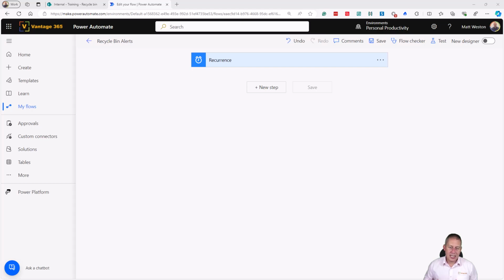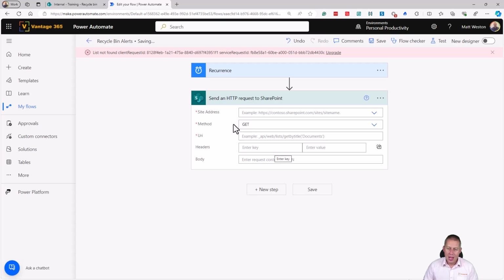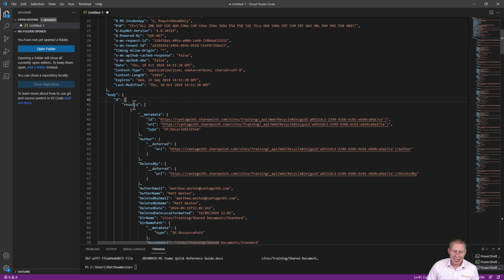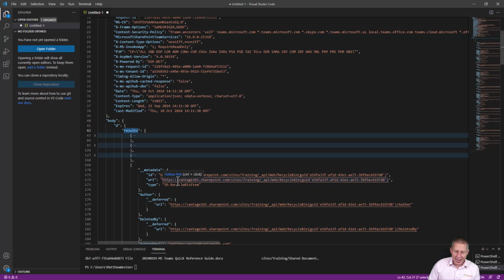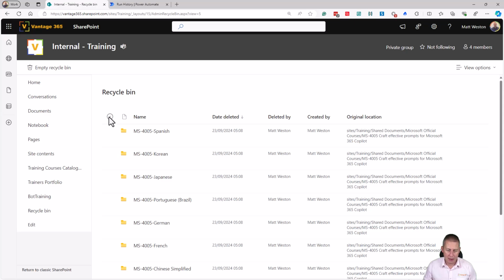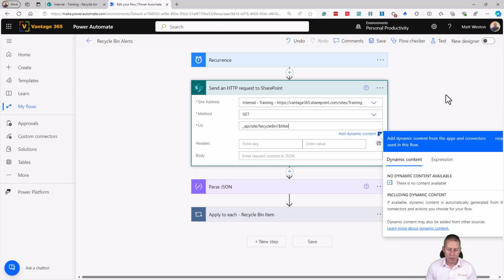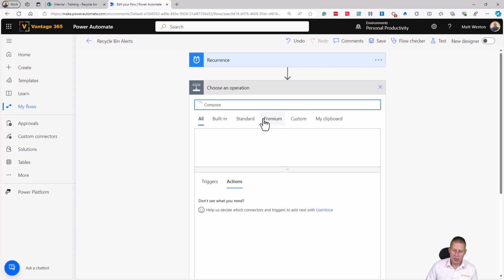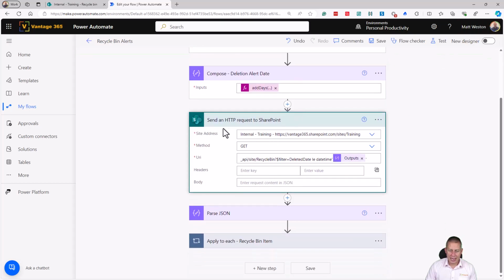Never Lose SharePoint Files Again With This Power Automate Trick!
Have you ever been in a position where you've deleted a file in SharePoint and then realised that you'd missed the final deletion from the Recycle Bin by a matter of days?

I have!

Thanks to Lee Fitzgerald for the question about whether Power Automate could be used to monitor the Recycle Bin and then send notifications to the people who deleted the file to give them one last chance to intercept it!

If this video is useful to you, please do feed back! Or if you would like to offer up a suggestion for another topic to tackle, then please reach out through my contact links.